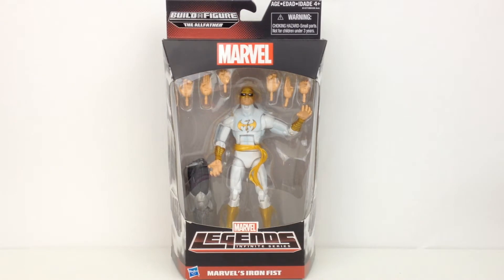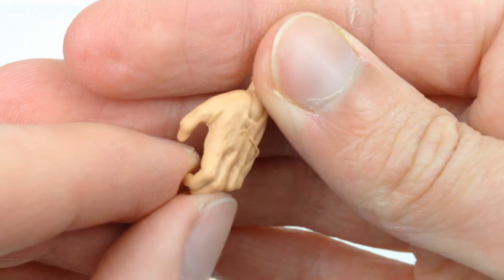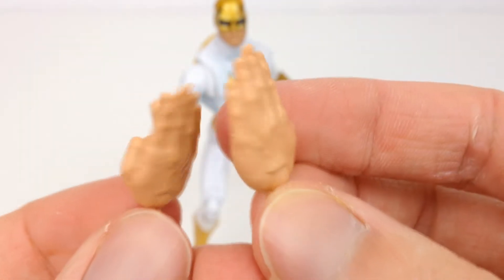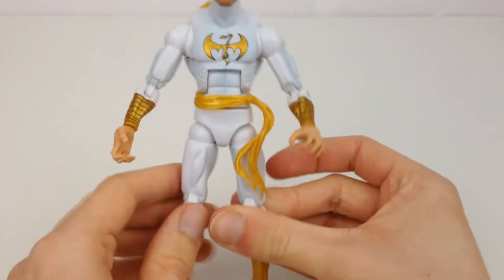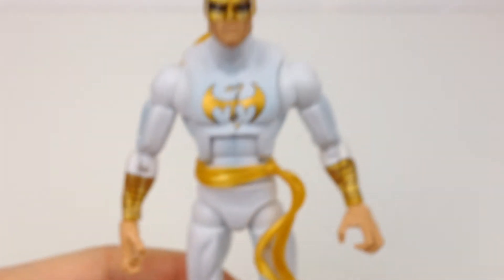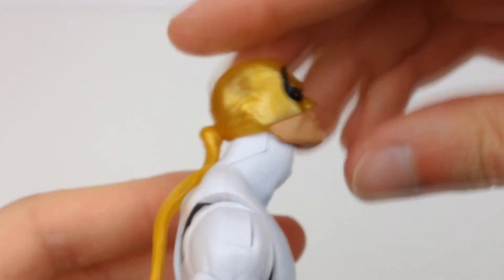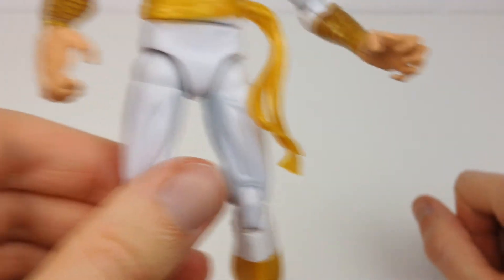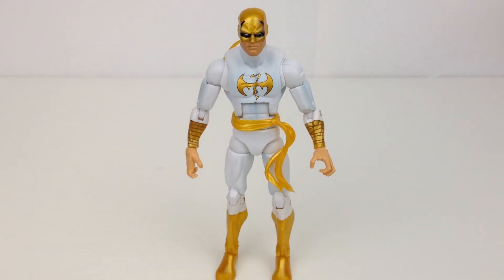Marvel legends The Allfather wave Iron Fist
Iron Fist in his white and gold suit is ready to fight crime!